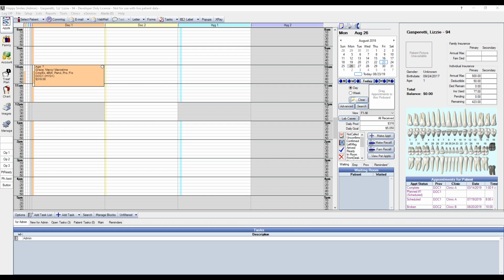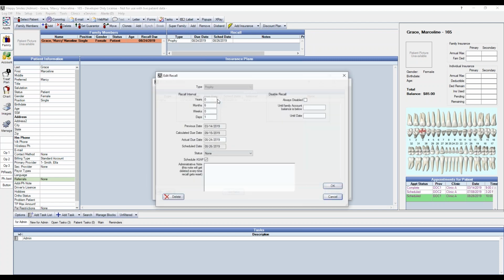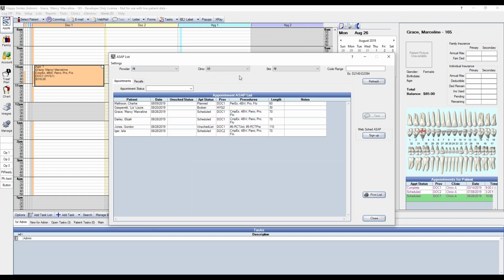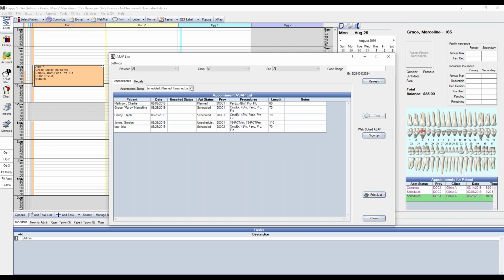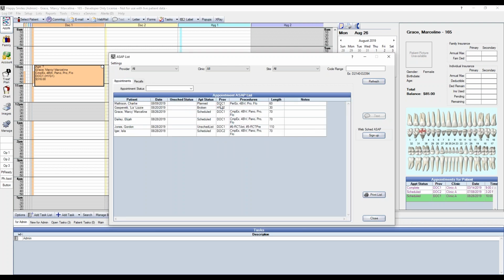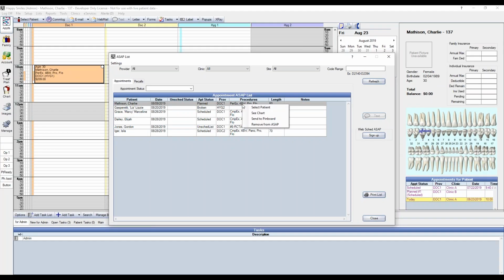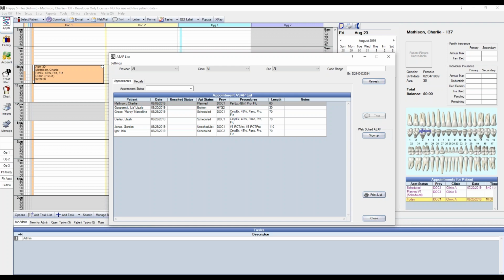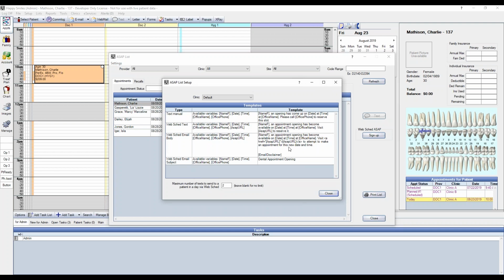Archived _ Open Dental Webinar- Managing the ASAP List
Learn what the ASAP List is and how to utilize it.

CONTENT:
How the ASAP List is used
Where to find the ASAP List
List filters
Appointments vs. Recall
Right-click options
Texting from the ASAP List and using Web Sched
List settings